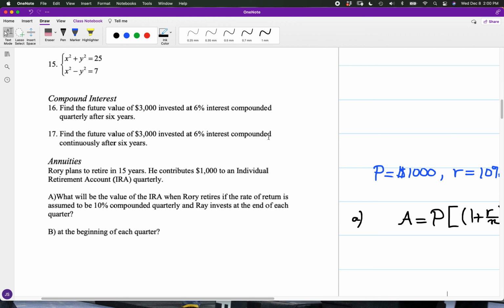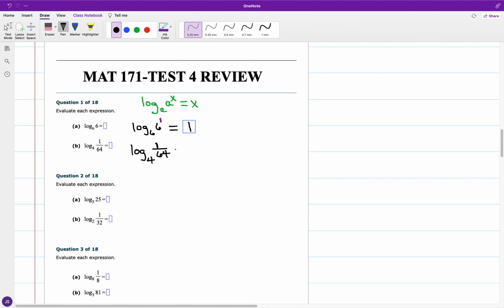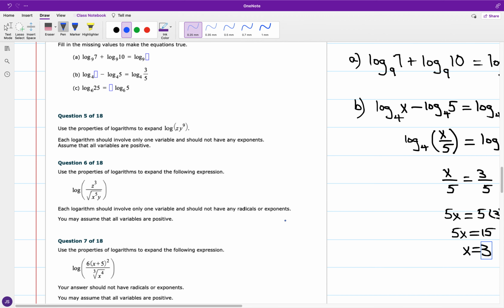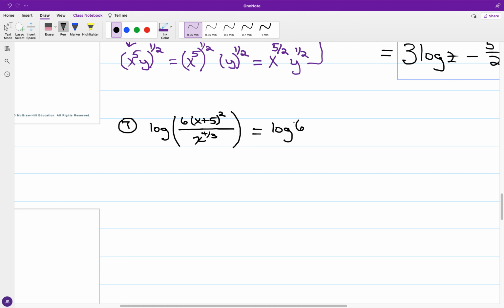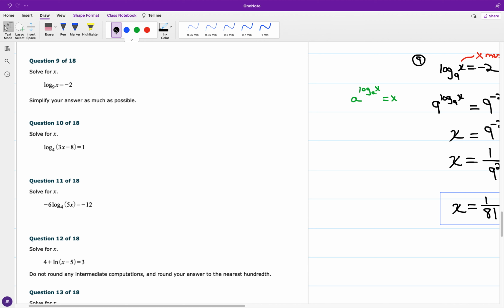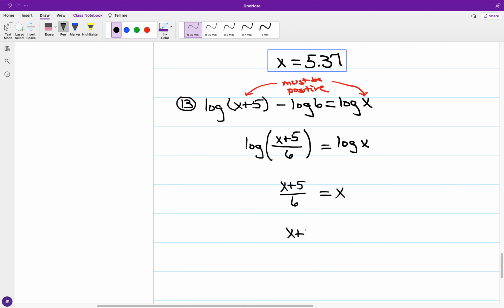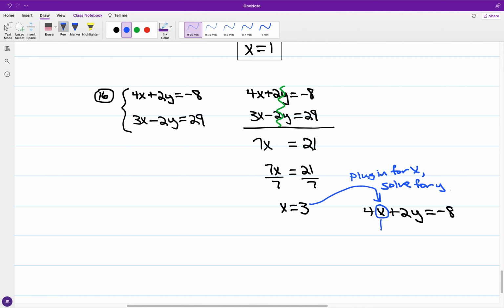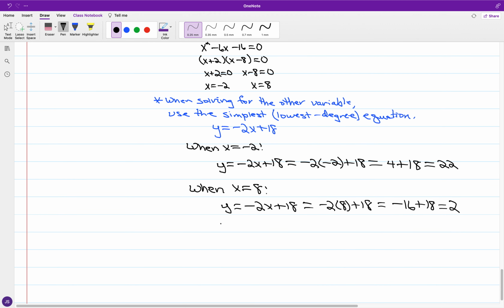MAT 171 LESSON 45